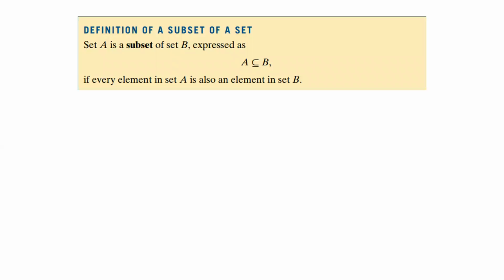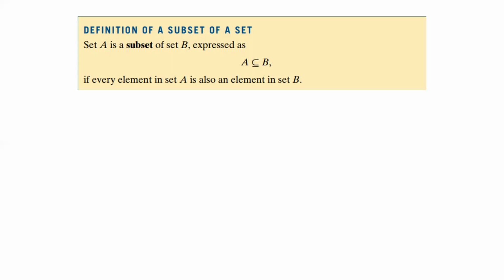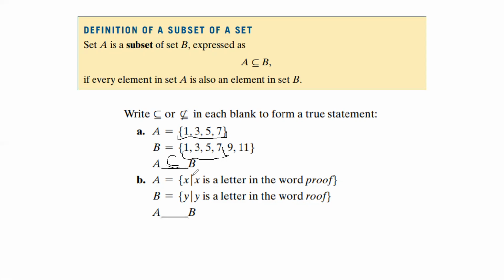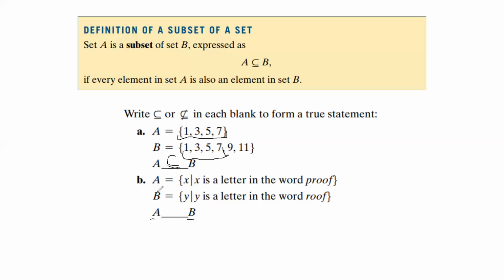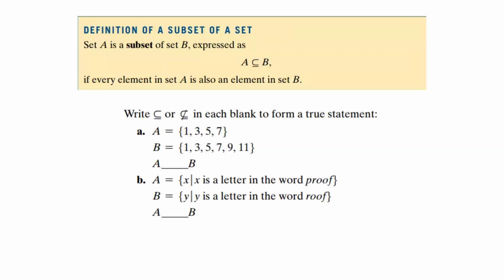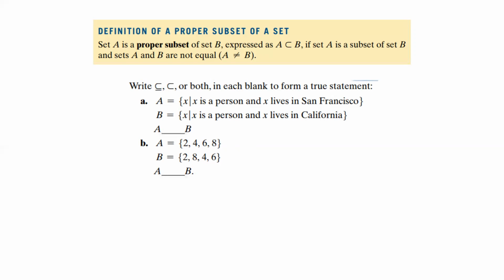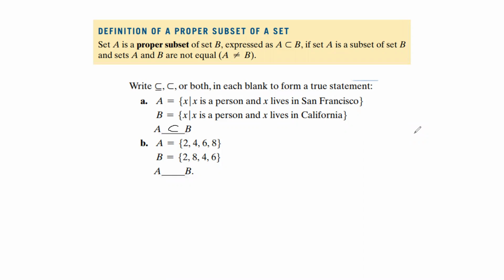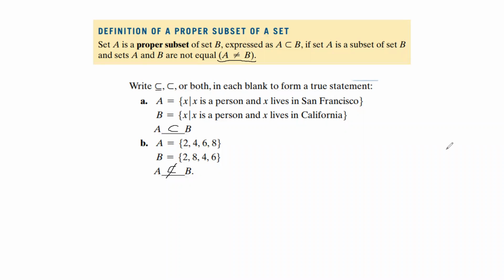MAT 120 2.2